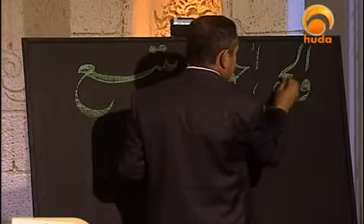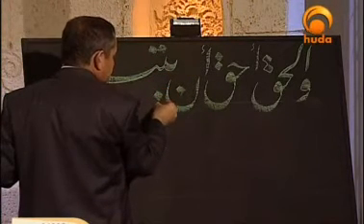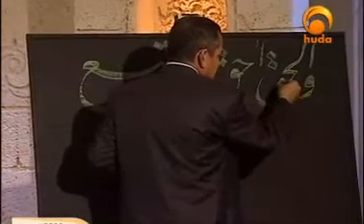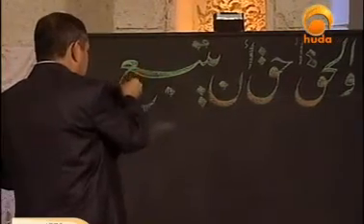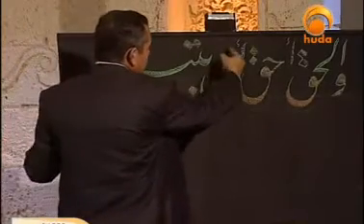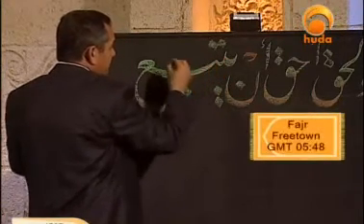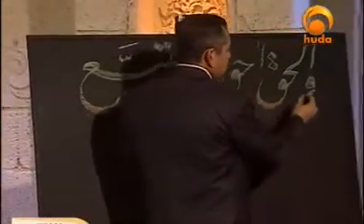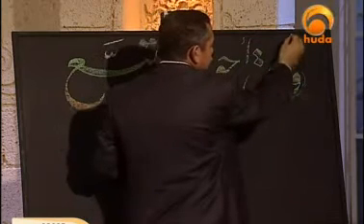Calligrapher (12)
How to write Arabic letters. Calligrapher
by
Dr.: Khalifa Al-Sheemy

Islamic calligraphy, also known as Arabic calligraphy, is the artistic practice of handwriting, or calligraphy, and by extension, of bookmaking,[1] in the lands sharing a common Islamic cultural heritage. This art form is based on the Arabic script, which for a long time was used by all Muslims in their respective languages. They used it to represent God because they denied representing God with images.[2] Calligraphy is especially revered among Islamic arts since it was the primary means for the preservation of the Qur'an. Suspicion of figurative art as idolatrous led to calligraphy and abstract depictions becoming a major form of artistic expression in Islamic cultures, especially in religious contexts.[3] The work of calligraphers was collected and appreciated.

Arabic, Persian and Ottoman Turkish calligraphy is associated with abstract arabesque motifs on the walls and ceilings of mosques as well as on the page. Contemporary artists in the Islamic world draw on the heritage of calligraphy to use calligraphic inscriptions or abstractions in their work.
Calligraphy has arguably become the most venerated form of Islamic art because the Arabic script was the means of transmission of the Qur'an. The holy book of Islam, the Qur'an, has played an important role in the development and evolution of the Arabic language, and by extension, calligraphy in the Arabic alphabet. Proverbs and complete passages from the Qur'an are still active sources for Islamic calligraphy.